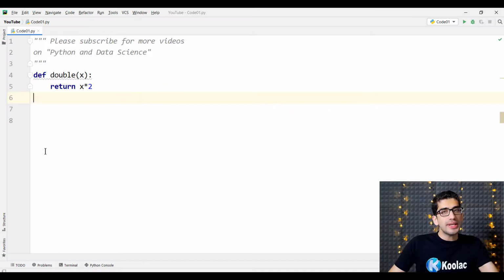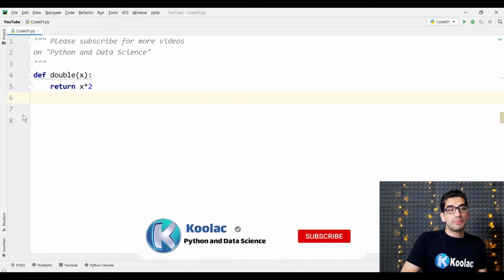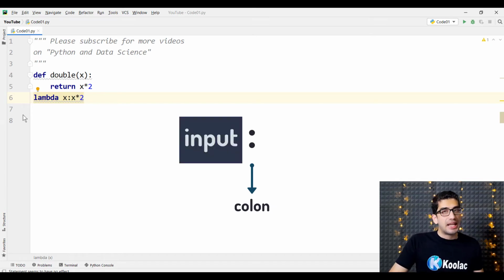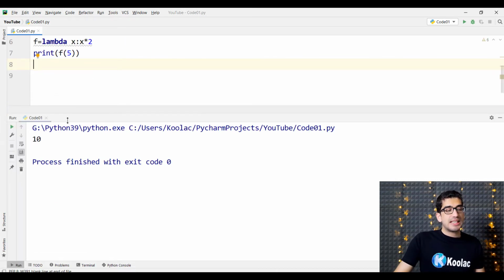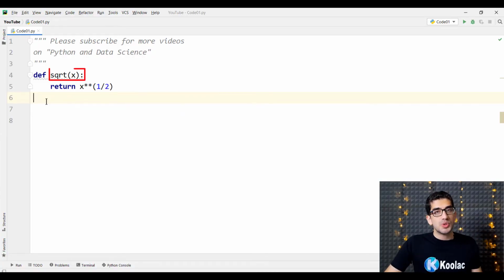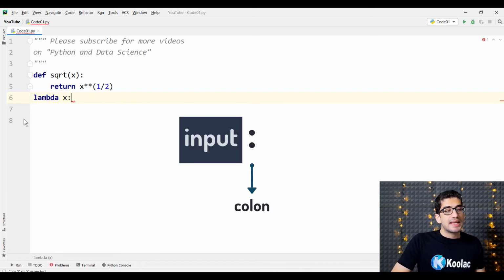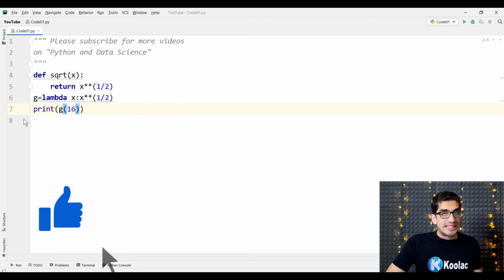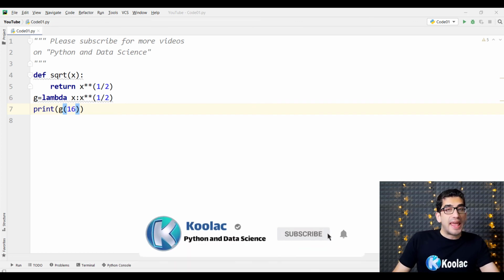How to use lambda function in python (+Examples)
Tutorial on how to use lambda function in Python programming languages with examples. In this Python tutorial vide, by taking 2 examples, we will learn lambda functions syntax in Python programming language.